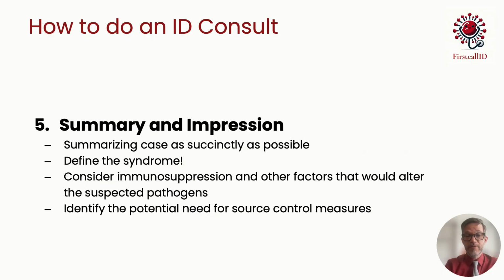FirstcallID - How to do an Infectious Diseases consultation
Welcome to Episode 1 of FirstCallID!

In this 10-minute session, we walk through the core components of performing an effective Infectious Diseases (ID) consultation — from initial approach to crafting practical, high-impact recommendations. Whether you're a medical student, resident, or early-career clinician, this talk offers a structured and realistic guide to thinking like an ID consultant.

Topics covered include:
- Clarifying the consult question and expectations
- What to gather from the history — and what not to miss
- The “ID physical exam” (yes, we palpate)
- Key labs and investigations worth your own eyes
- How to write a useful summary and impression
- Making recommendations that help, not alienate

🦠 Speaker: Dr. Paul Bunce, MD, FRCPC

📚 Resources mentioned:

The Art and Science of Infectious Diseases Consultation [LWW Journal Link]

The Infectious Diseases Consult Handbook [Springer Link]